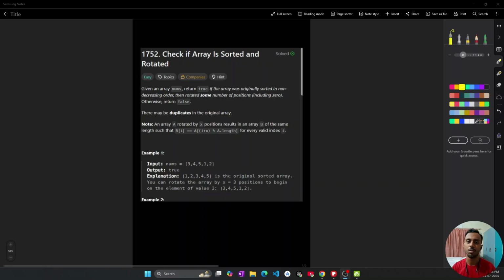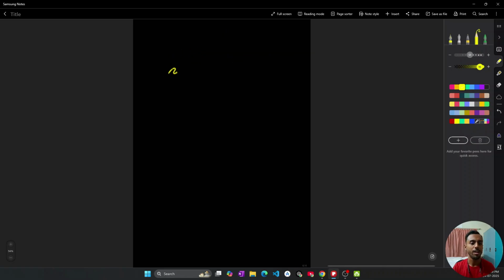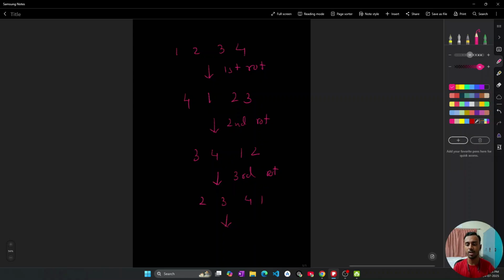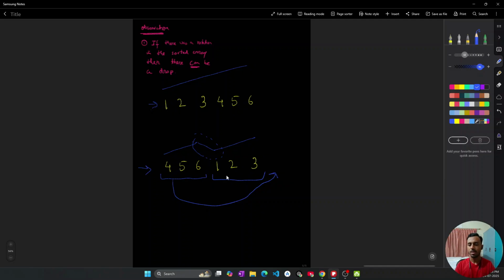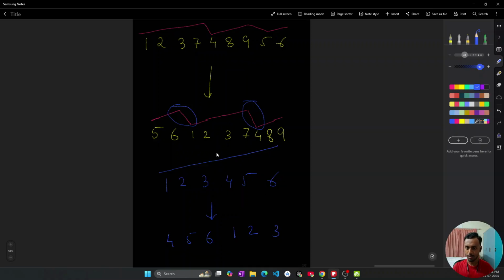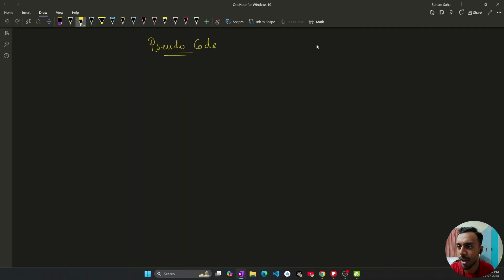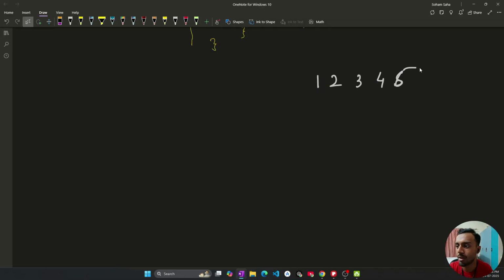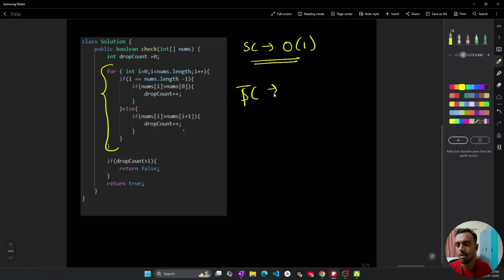LeetCode 1752 | Check if Array is Sorted and Rotated